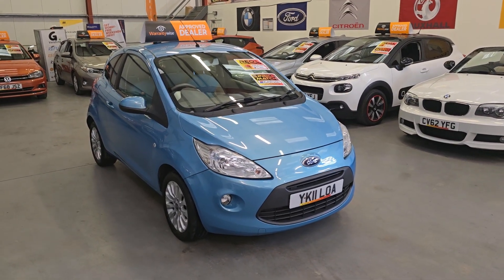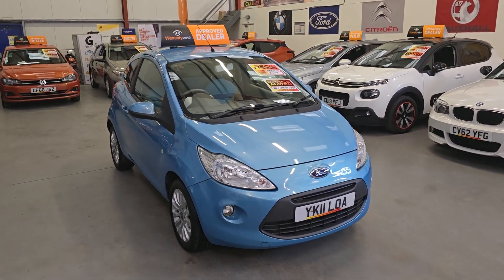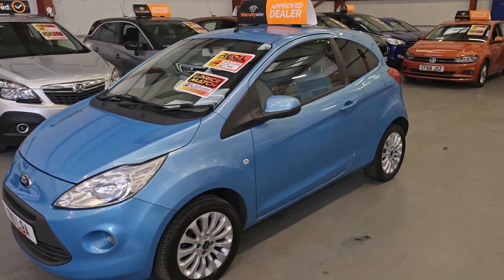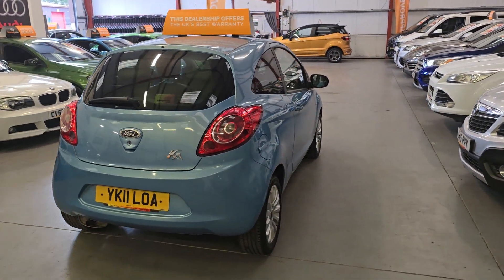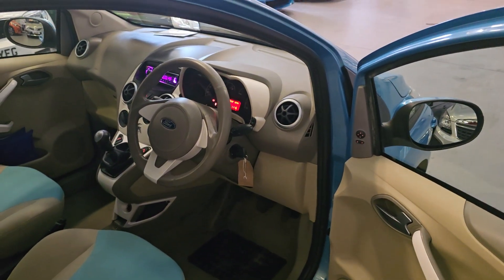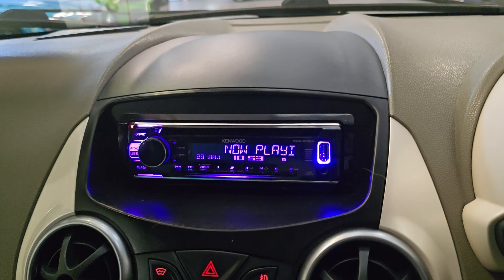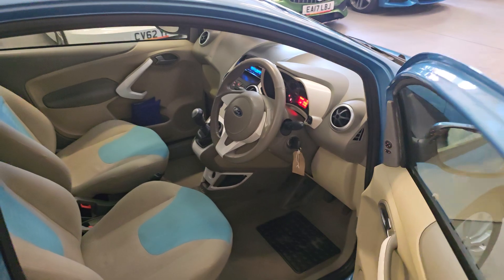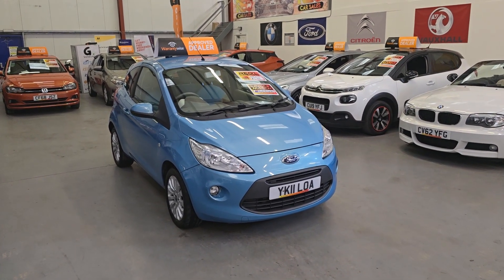Ford ka 1.2 petrol YK11LOA